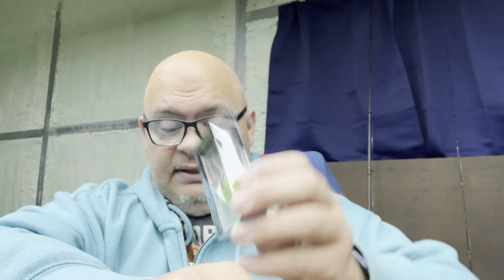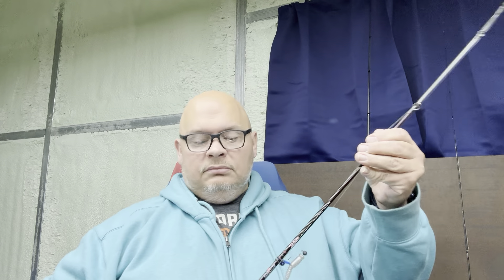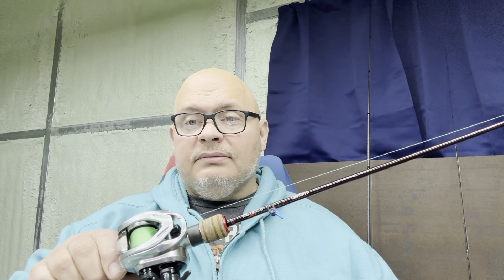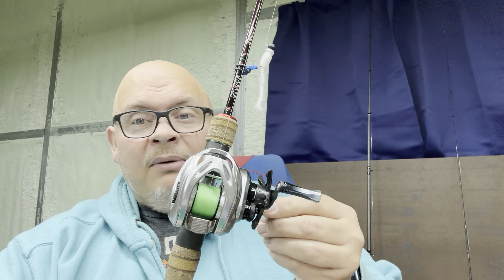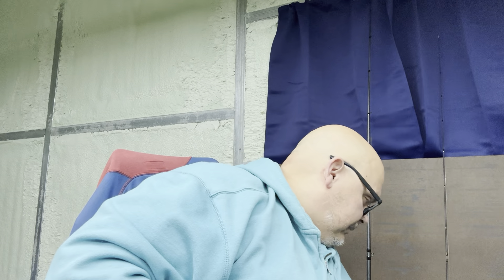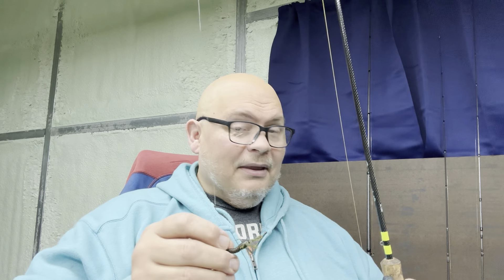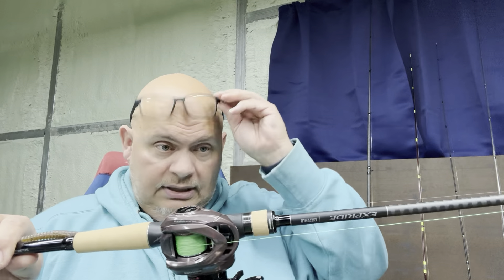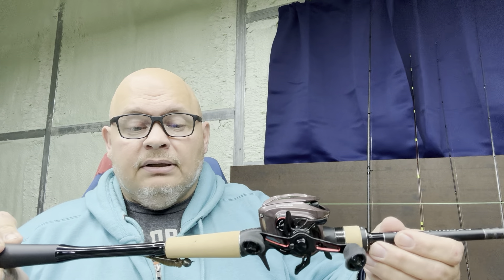Eurotackle order unboxing and impressions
Just found this amazing item on AliExpress. Check it out!